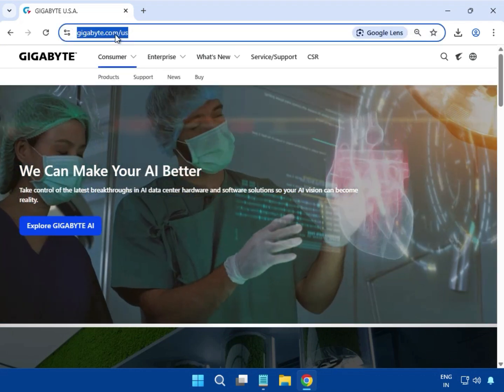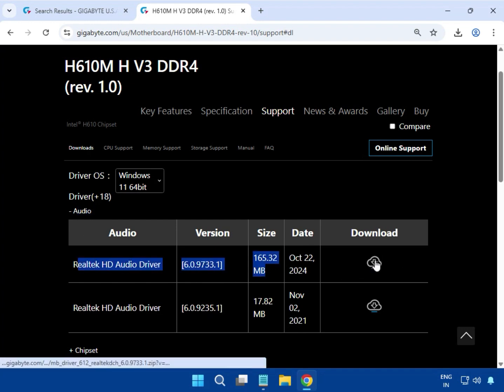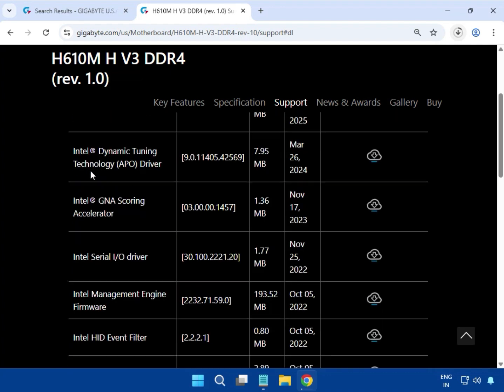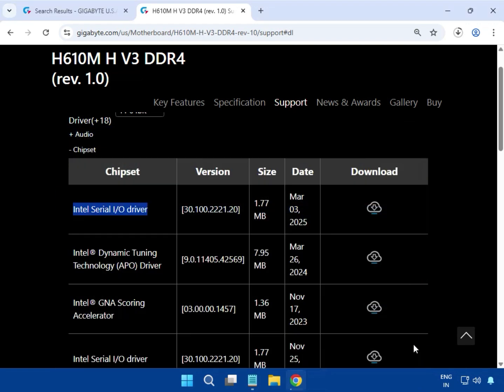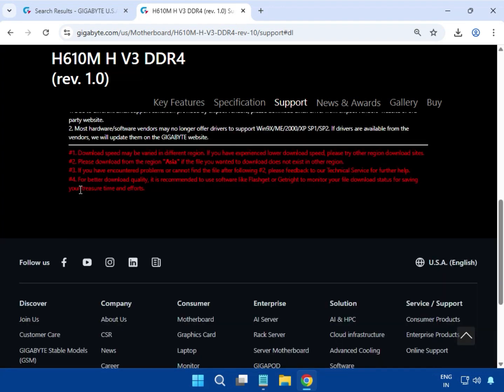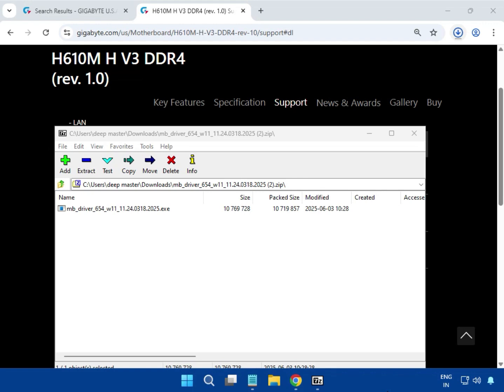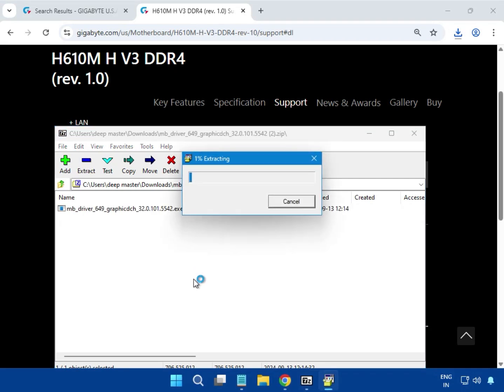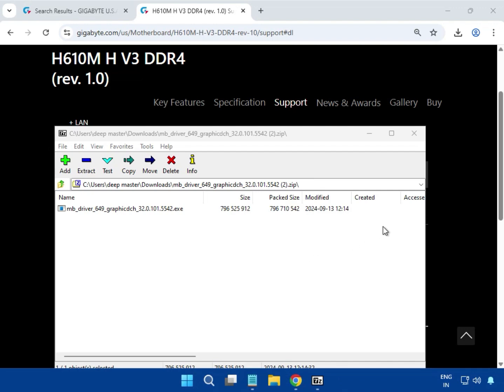Install All Drivers for Gigabyte H610M H V3 DDR4 – Step-by-Step Guide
gigabyte h610m h v3 ddr4
h610m h v3 ddr4 drivers
gigabyte h610m drivers
windows 10 driver install
windows 11 driver install
motherboard driver installation
intel h610 chipset
intel lan driver
realtek audio driver
chipset lan audio drivers
gigabyte h610m h v3 windows 10
gigabyte h610m h v3 windows 11
how to install motherboard drivers
gigabyte support download
windows clean install drivers
driver setup tutorial